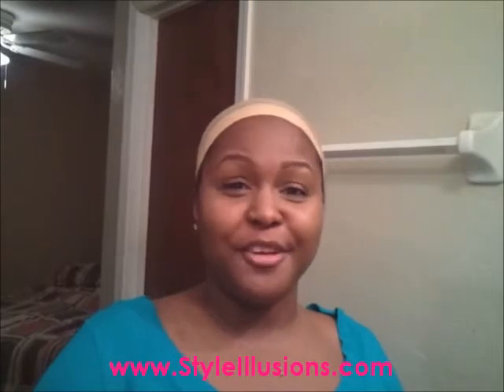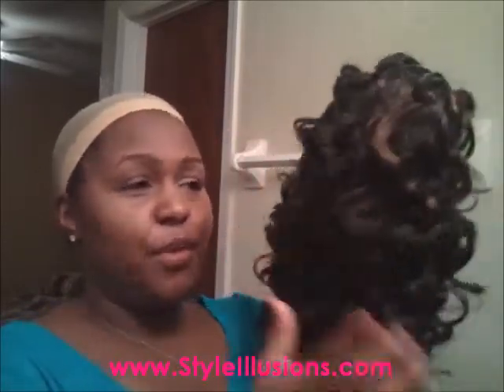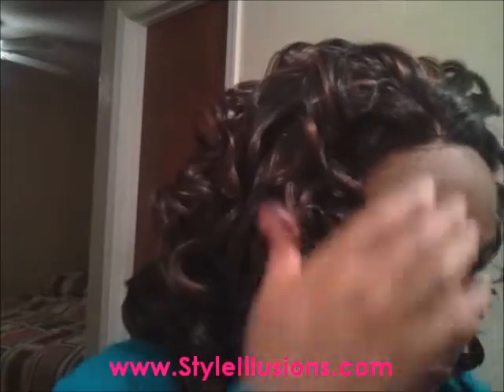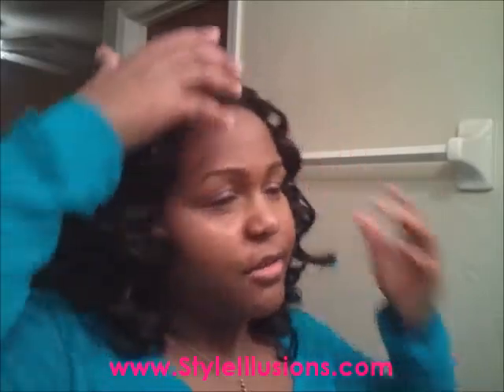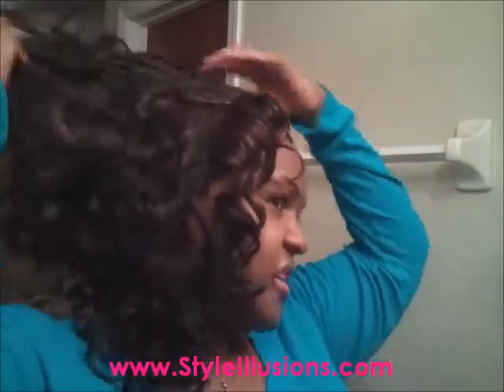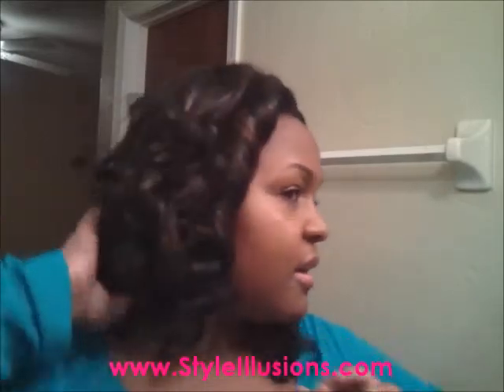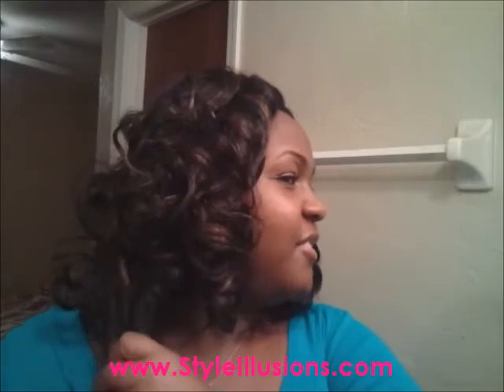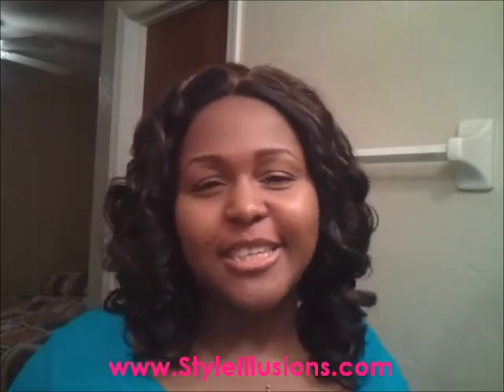Wig Review: Lace Lexia by Diana Enterprises USA (Bohemian)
This is the Lace Lexia lace front wig. This wig is super curly and uses swiss lace.